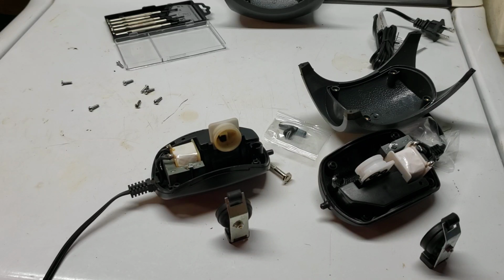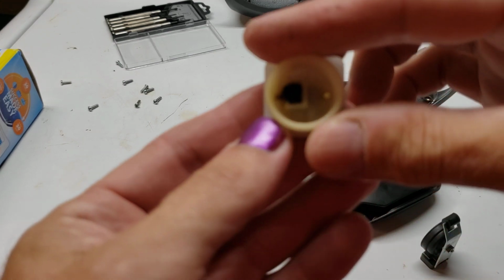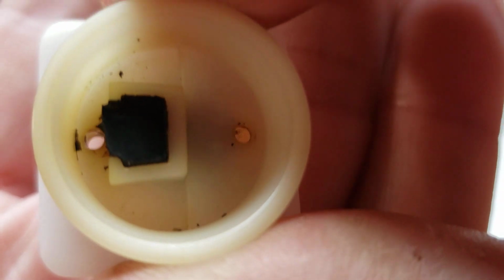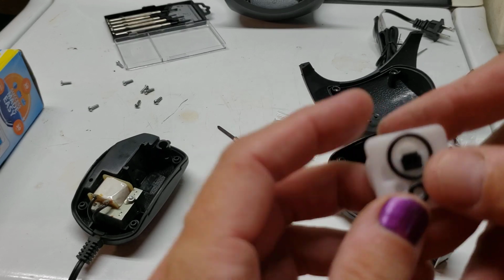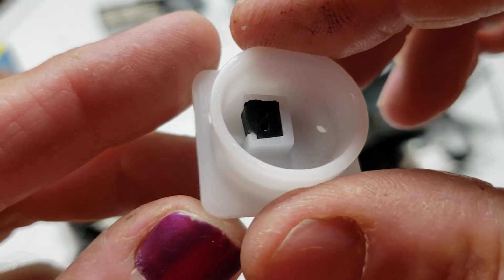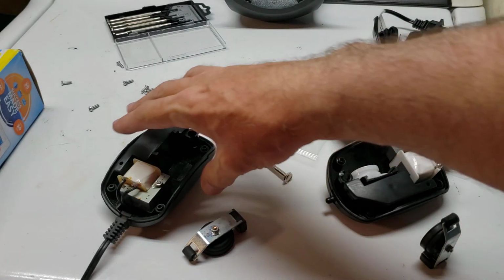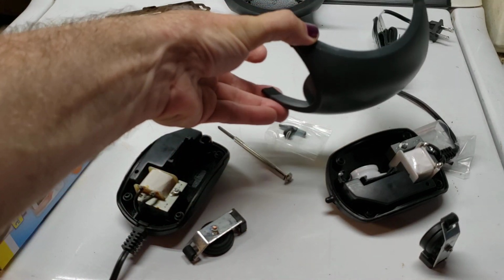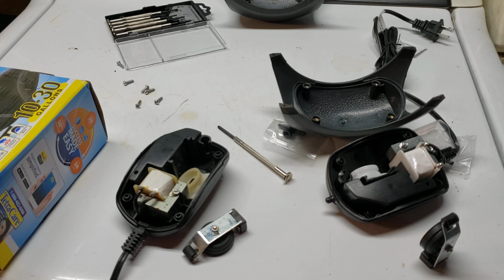Comparing A New Air Pump To My Broken One